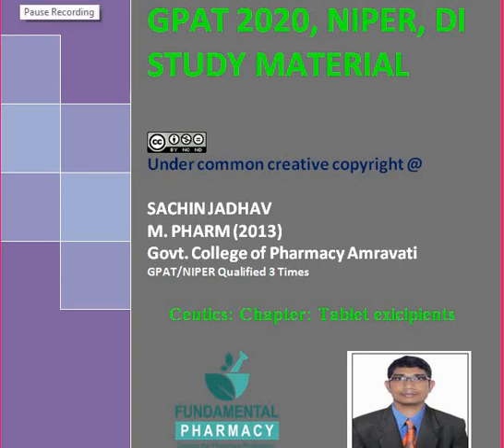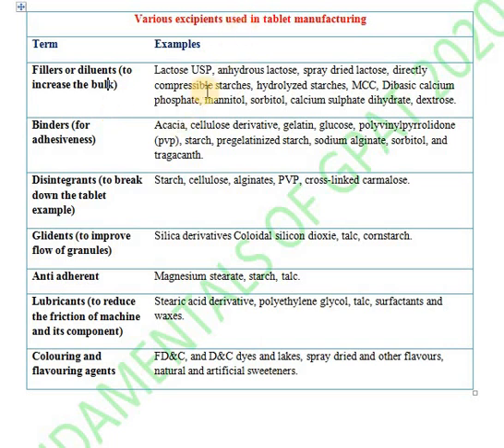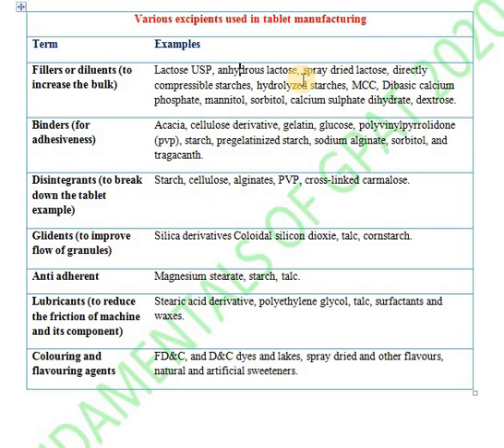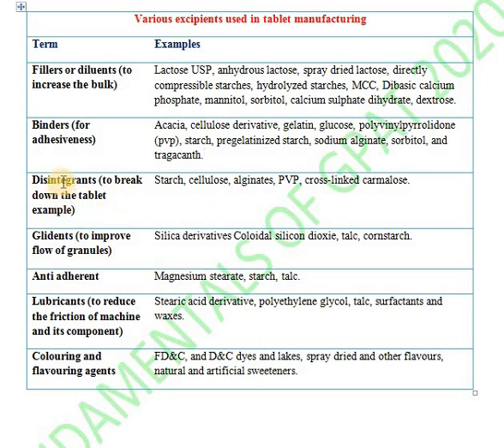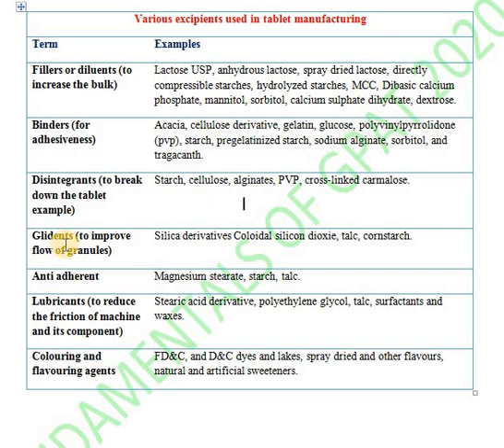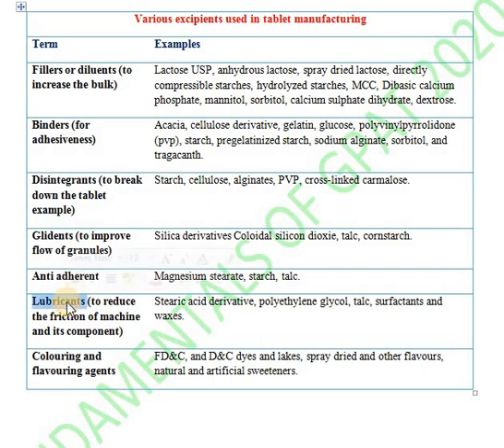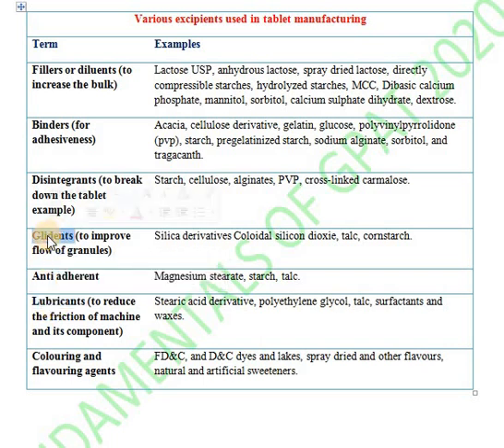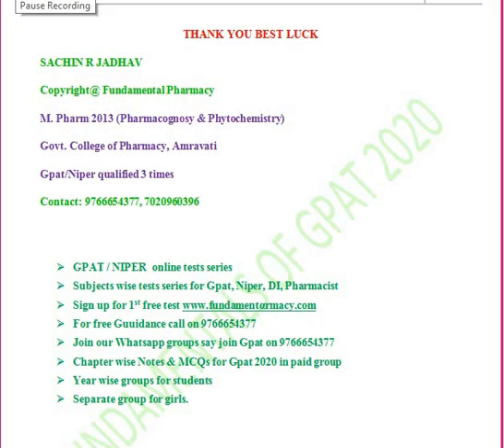TABLET EXCIPIENTS ||PART 1I|PHARMACEUTICS||GPAT|| NIPER || DRUG INSPECTOR ||PHARMACIST EXAMS